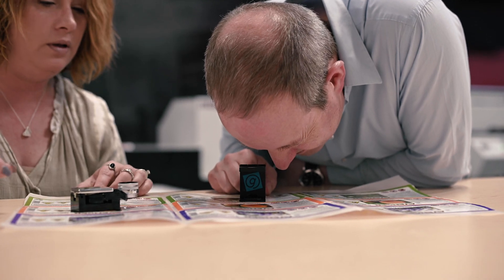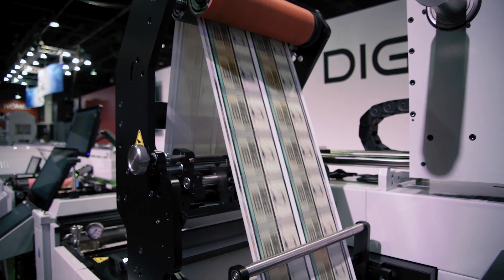Mark Andy enhances performance of its Digital Series HD with ScreenPro™ Direct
ScreenPro™ Direct technology helps to cut processing time by 50% on the Mark Andy Digital Series HD press - at the same time improving quality and enabling fully variable (every label is different) continuous printing at high speed.